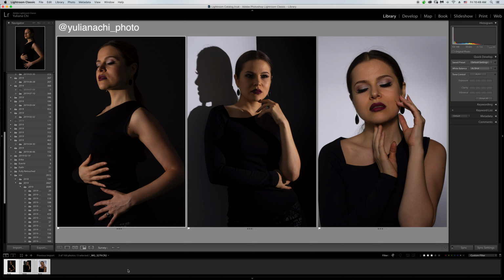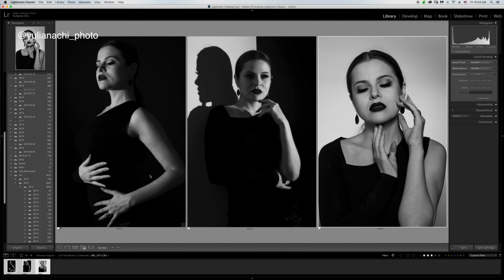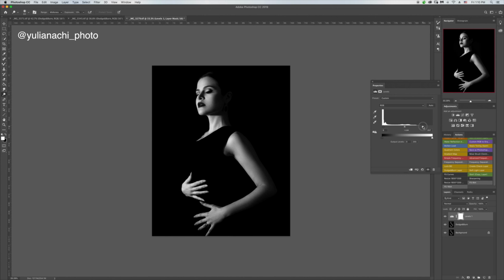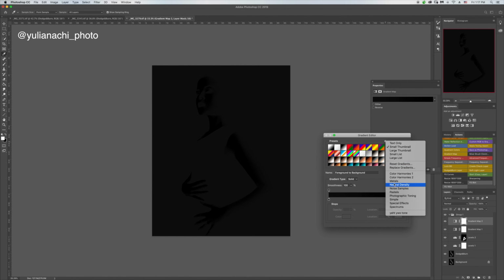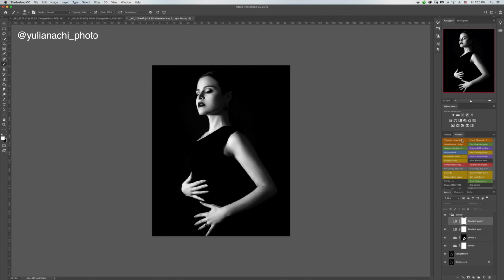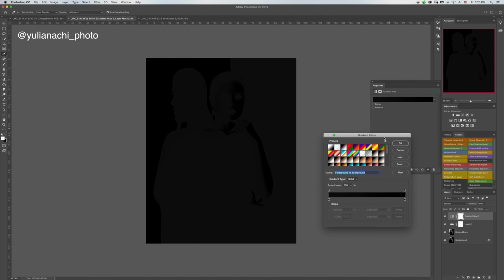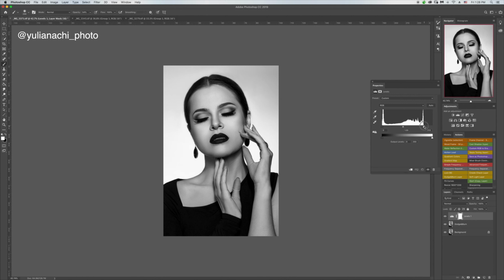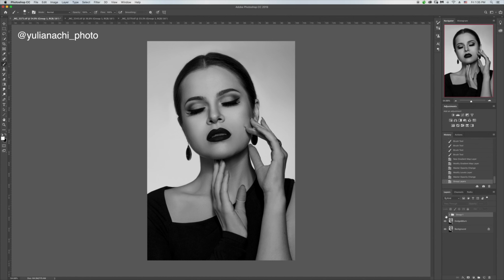How to edit High Contrast B&W Pictures. VOL 2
Hi Guys! This is a second part where i'll show you my editing process. From Low key to High key, make your pictures stand out with 2 simple step!